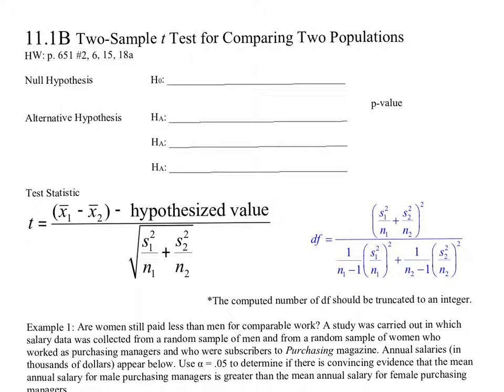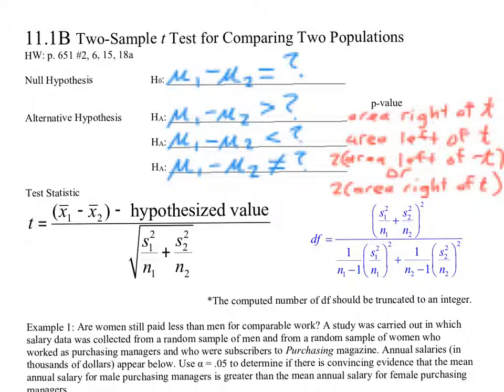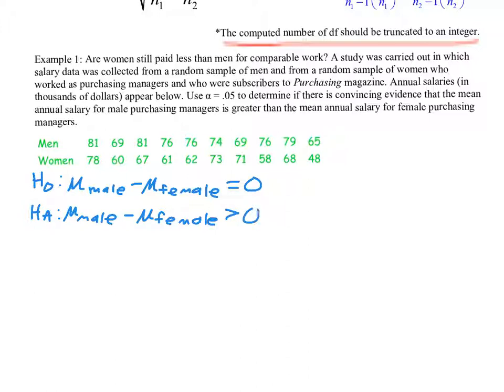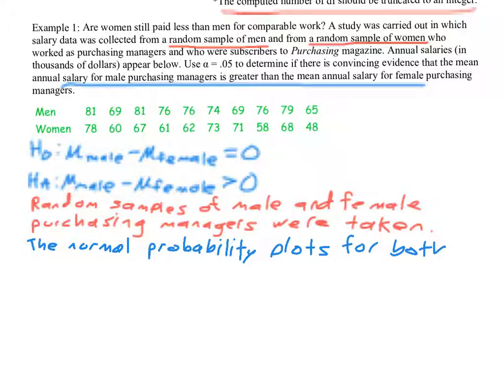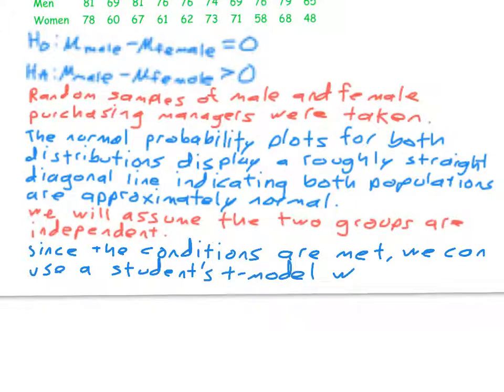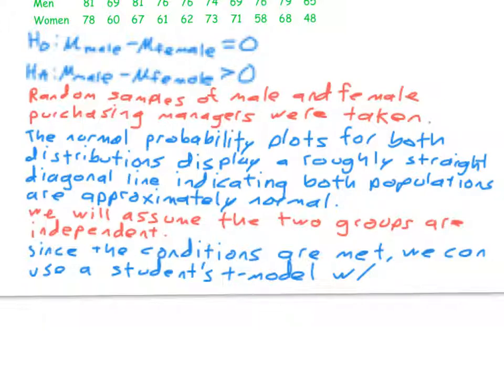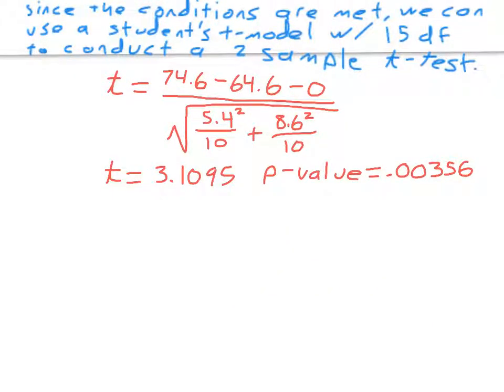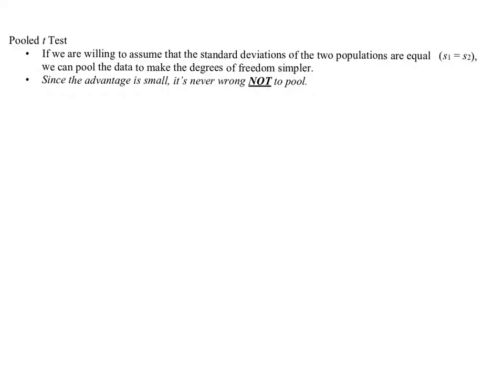11.1B Video (AP Stats)